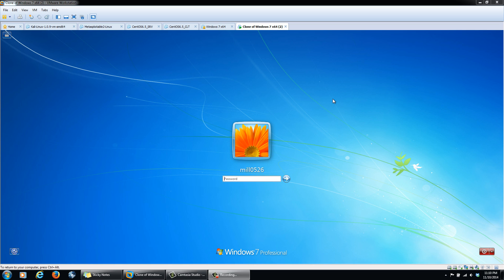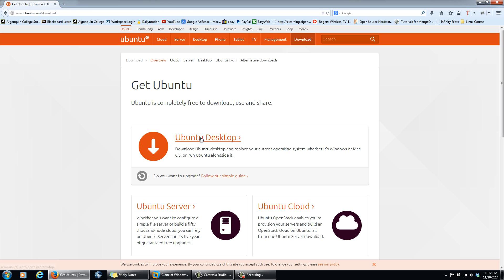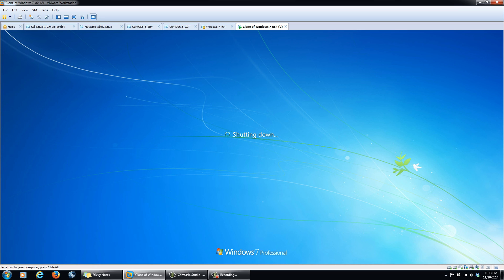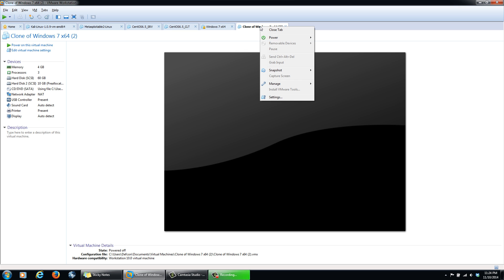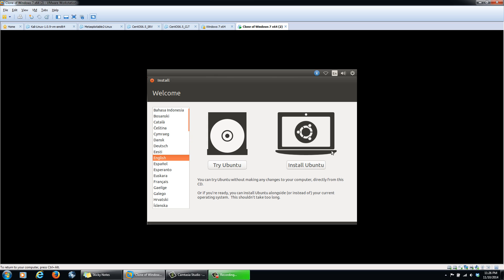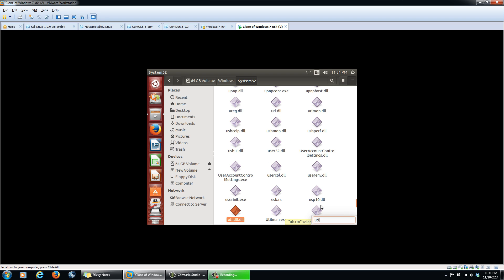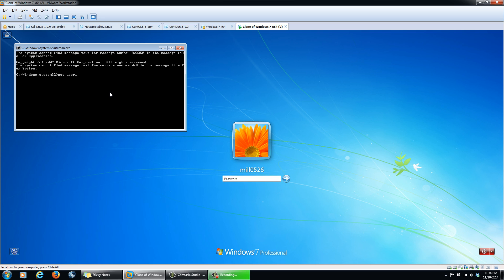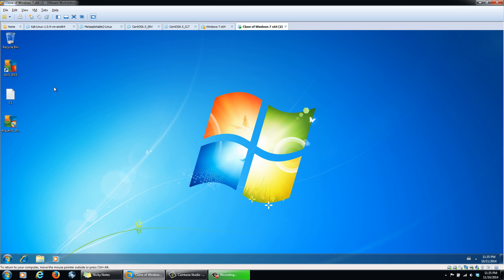Resetting Windows 7 Password - No need for Windows Installation CD or Password Reset Disk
By downloading and using a operating system called Linux we can access the Windows file system to manipulate files into letting use get a command prompt at the login screen where you would normally have the "Ease Of Access" program for the disabled.  Using this

command prompt we can now do lots of stuff including resetting passwords for any user of the computer.

There is no need to have the Windows installation CD and or Password Reset Disk.  If you didnt make a password reset disk before you forgot your password you would be out of luck anyways as you cant make one after.

Still cant change your password?  Watch my video with more ways to try and change your password here: